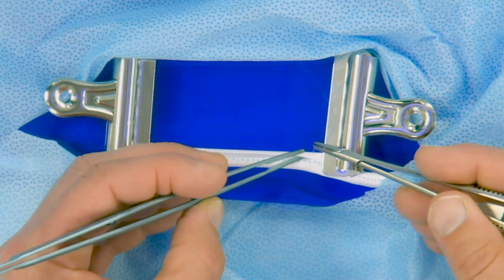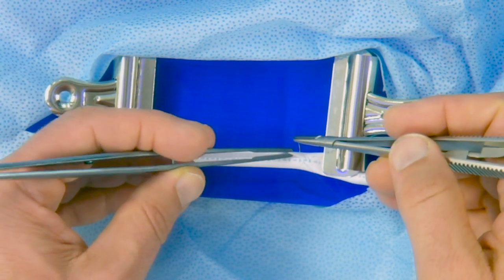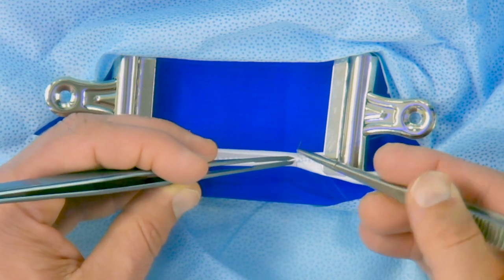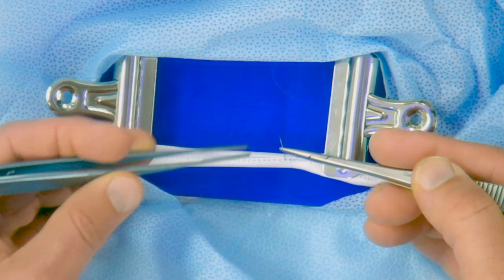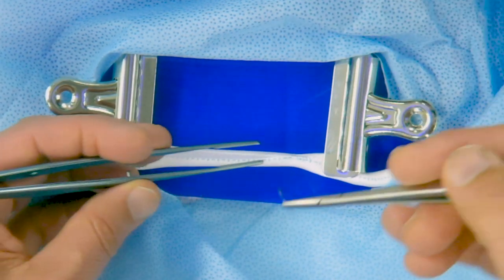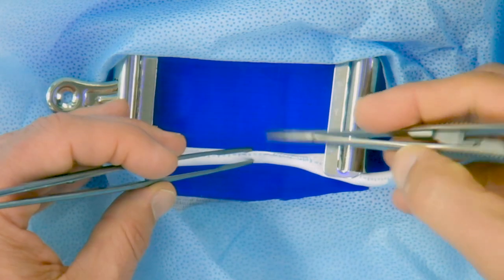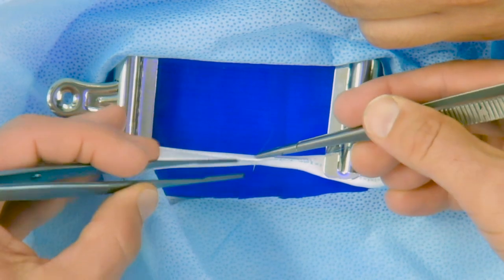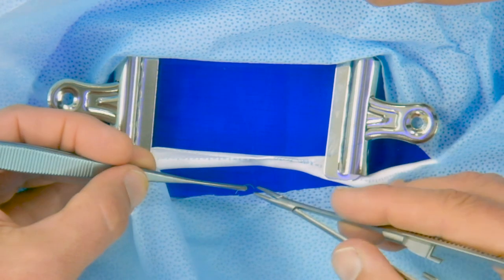Suturing with Castroviejo Needle Holders (Eric K. Peden, MD, M. Mujeeb Zubair, MD)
"Suturing with Castroviejo Needle Holders"

Houston Methodist DeBakey Heart & Vascular Center, presents a CV Surgery Essentials video featuring Eric K. Peden, MD and M. Mujeeb Zubair, MD as they demonstrate “Suturing with Castroviejo Needle Holders".

Demonstration: Eric K. Peden, MD, M. Mujeeb Zubair, MD
Narration: Eric K. Peden, MD